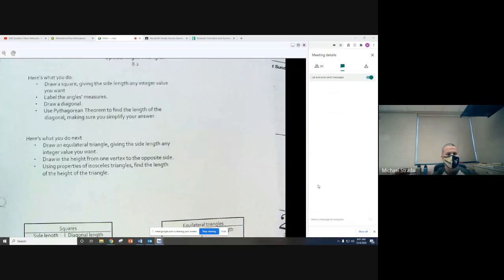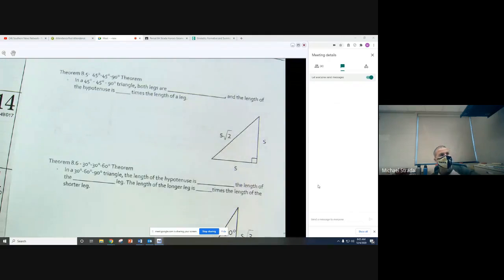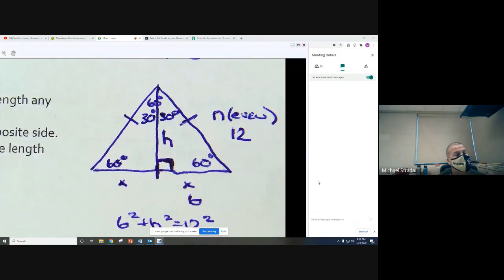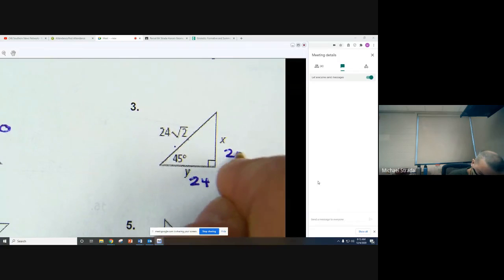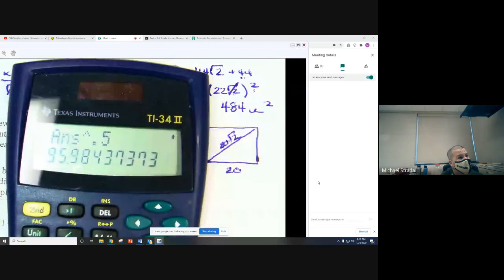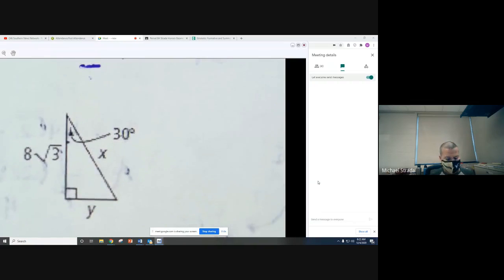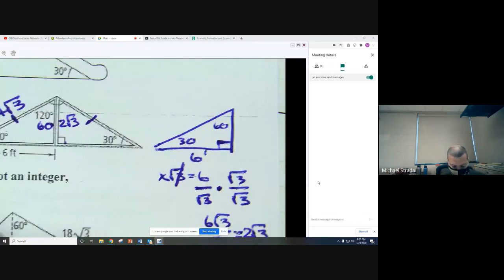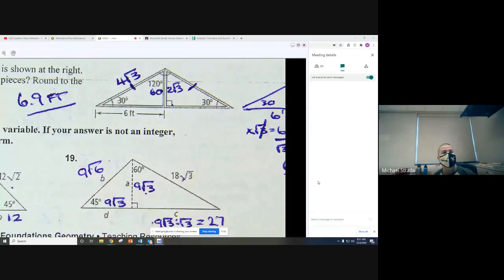8.2 Special Right Triangles